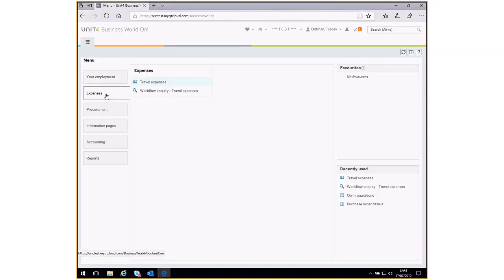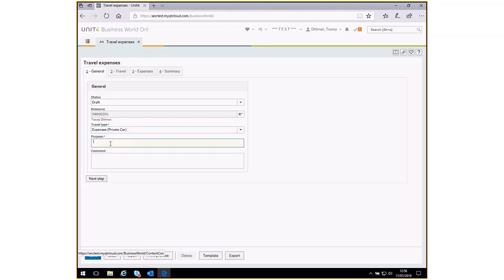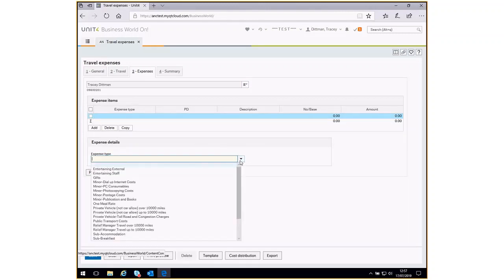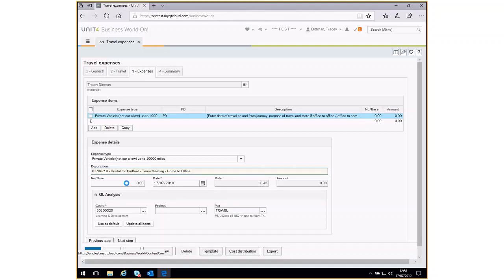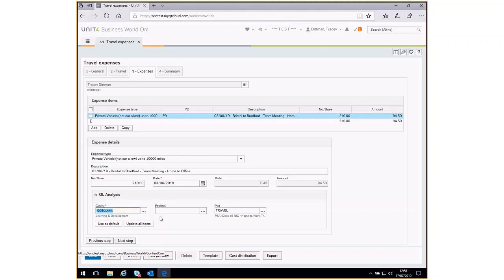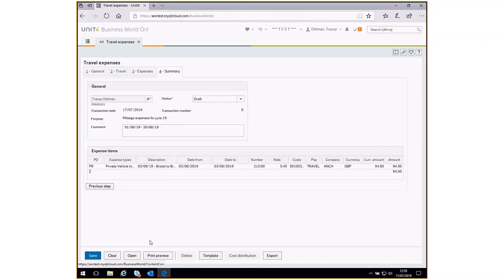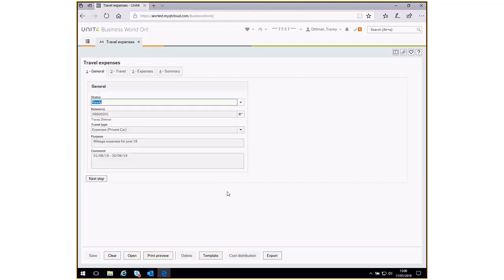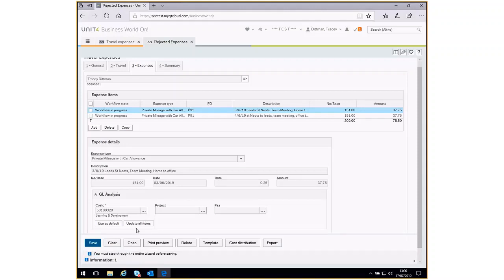Agresso Expenses How to Complete and Submit a Claim for Mileage Only